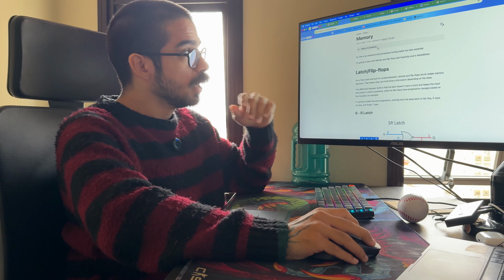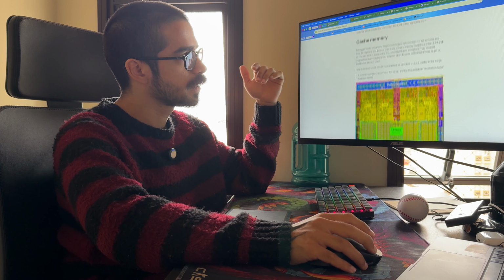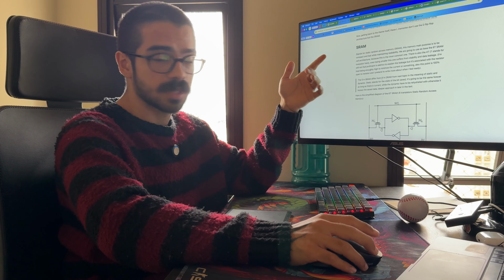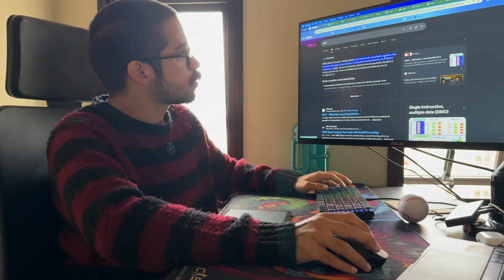Notes on SRAM 6T